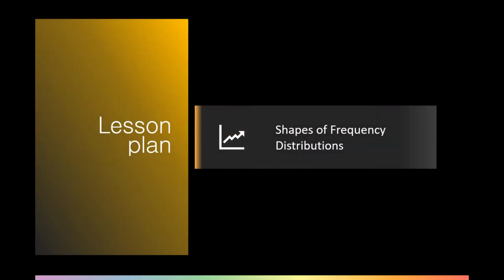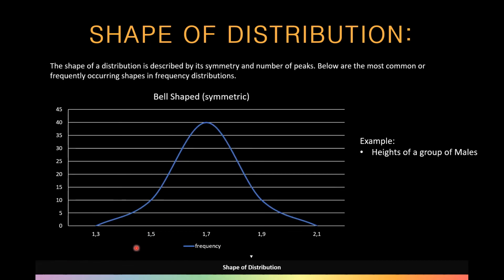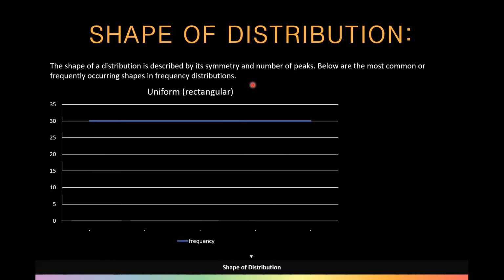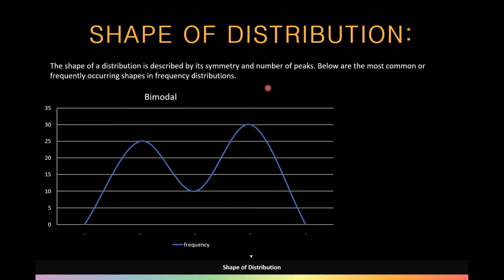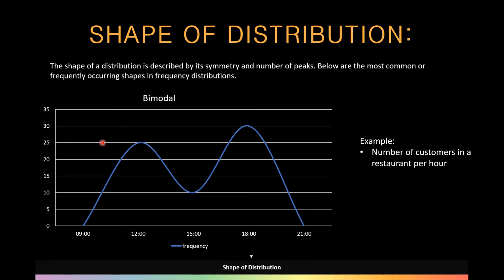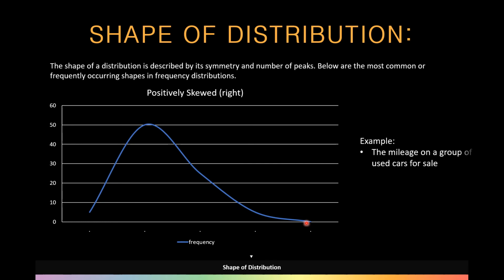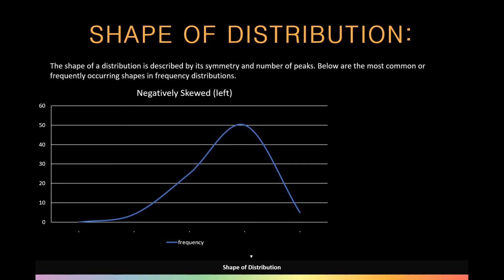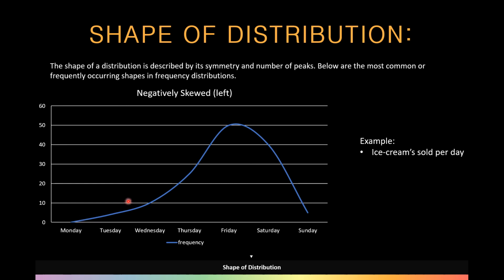Commonly Occurring Shapes in Frequency Distributions | INTRODUCTION TO STATISTICS [STAT130]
In this lesson I cover the 5 most frequent/commonly occurring shapes in graphical representations of Frequency Distributions. Using examples I explain Bell Shaped (symmetric), Uniform (rectangular), Bimodal, Positively Skewed (right) and Negatively Skewed (left) shaped data.

Lesson Chapters:
Intro: 00:00
Lesson Plan: 00:06
Definition: 00:14
Bell/ Symmetric: 00:40
Uniform/ Rectangular: 02:24
Bimodal: 03:38
Positively/ Right Skewed: 04:49
Negatively/ Left Skewed: 06:48